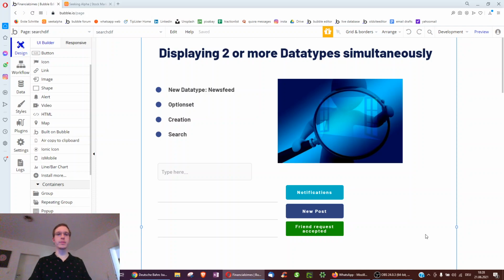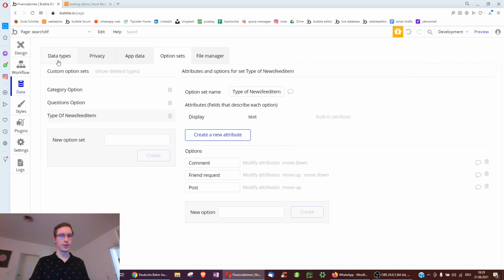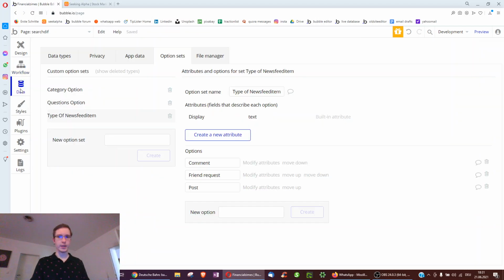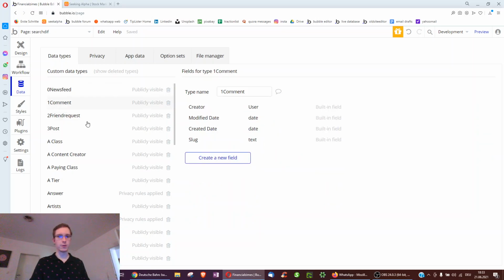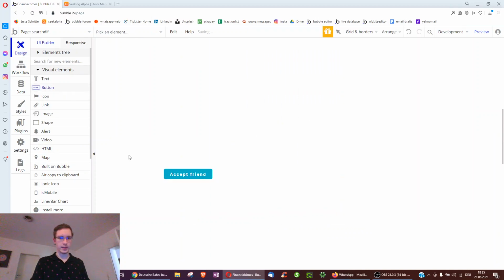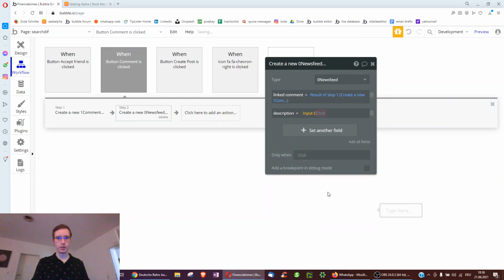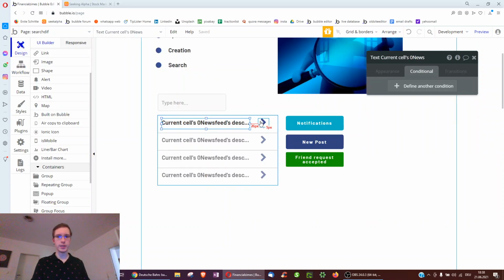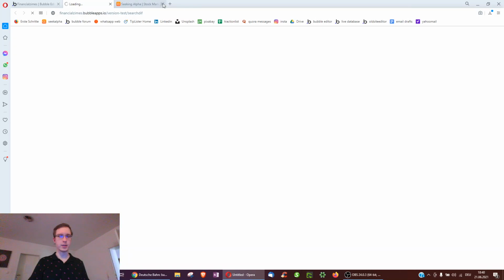Bubble Tutorial: Displaying & Searching more than 1 different Datatype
How to display comments, friend requests & posts in a newsfeed and search for them.